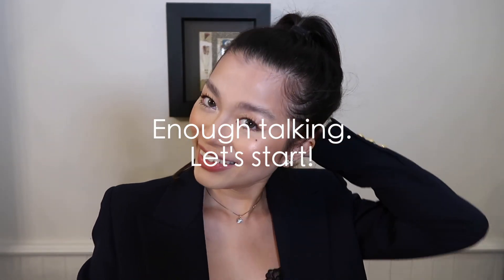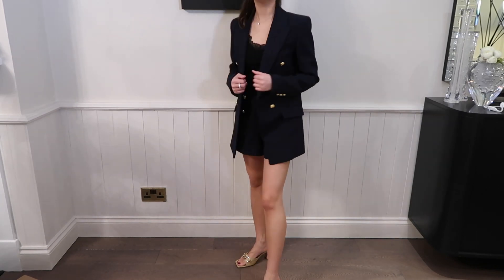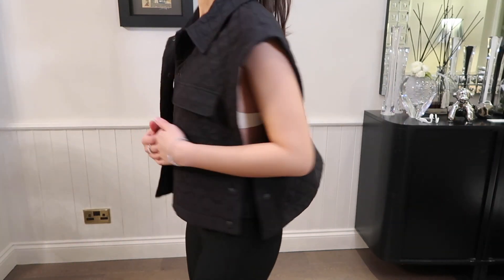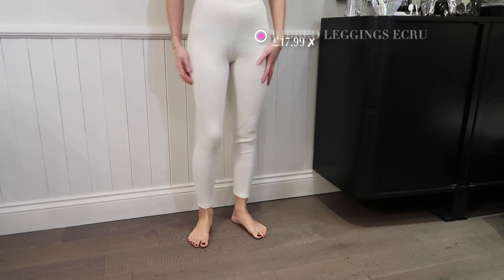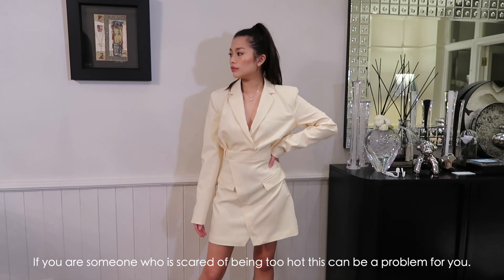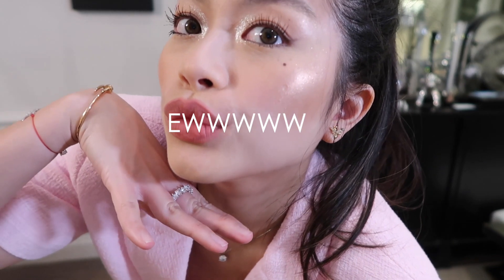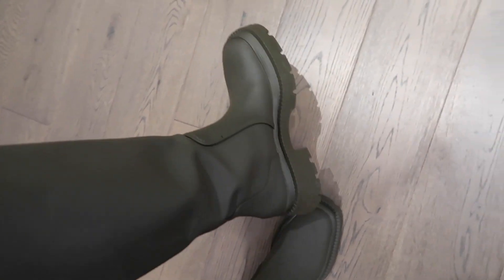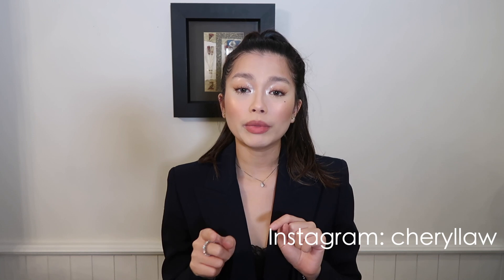Zara Haul New In + Try On | Spring 2021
This is one of my biggest Zara purchase.
In this video I will be showing you the pieces that I got from Spring 2021.

Faded effect leggings-green: Can't find the link on zara website no more

Let me know do you guys like clothing haul or make-up videos?
I love creating these clothing videos.